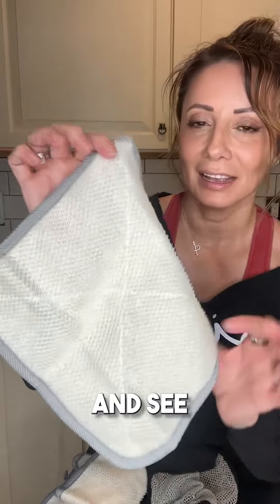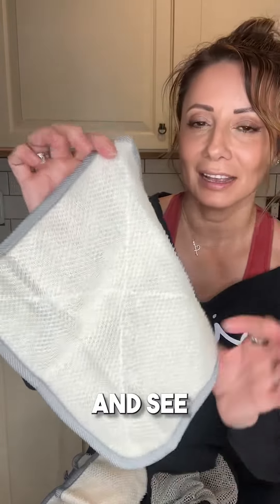S&T INC. Exfoliating Washcloths, Dual Sided for Face and Body Scrub Towel, 3 Pack